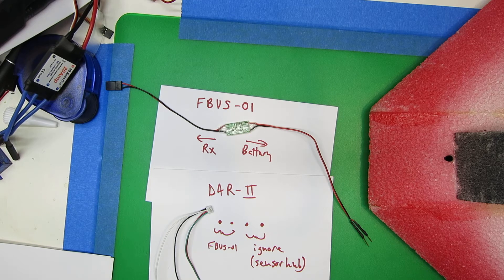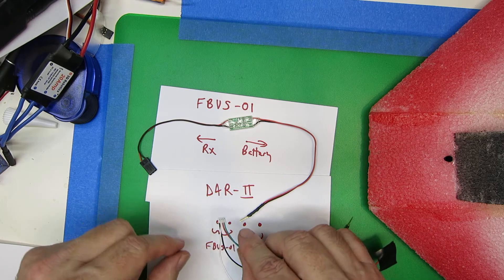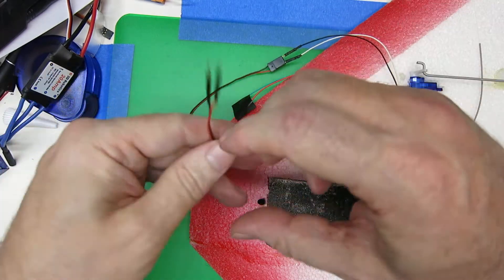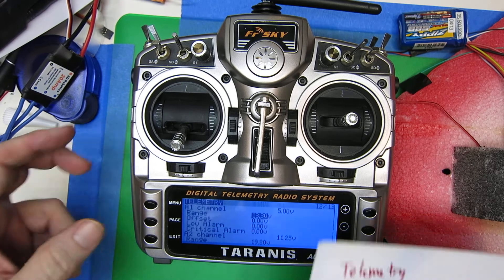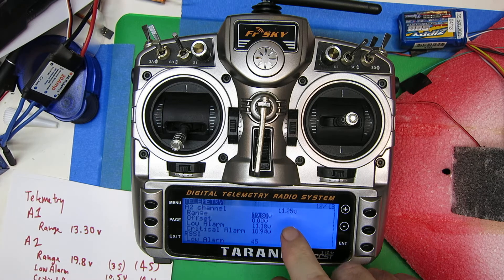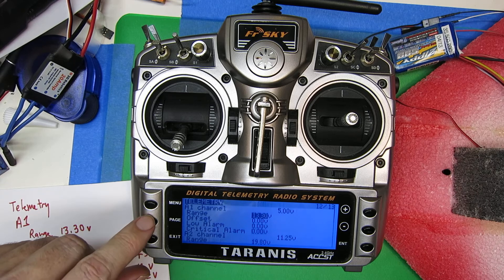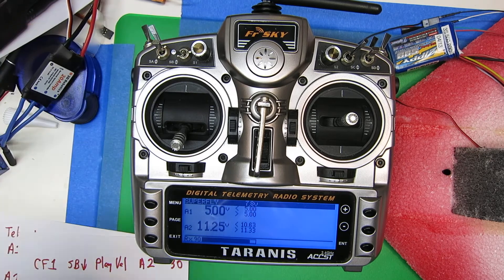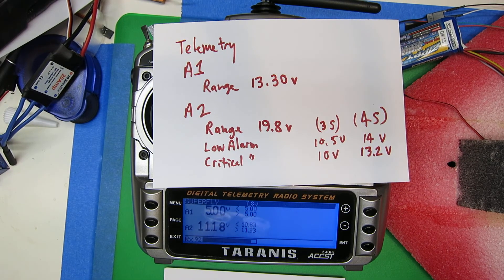Taranis D-Series Telemetry, Lightning Version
Here's everything you need to know in order to set up Taranis battery voltage monitoring for the D series receivers.  We'll cover the theory in a future video and keep this one short and sweet.